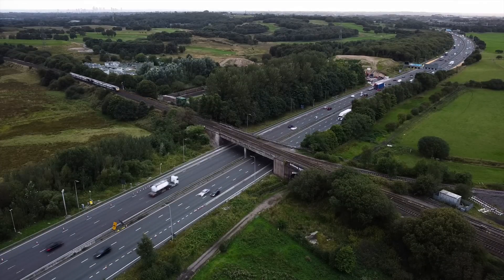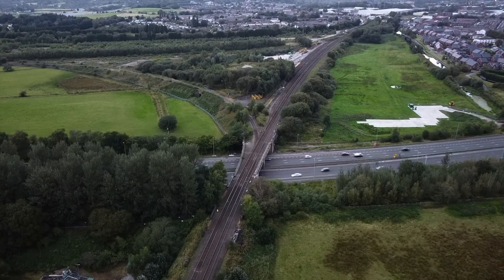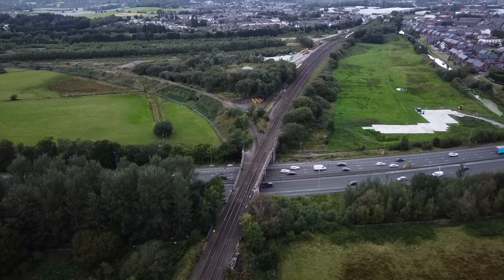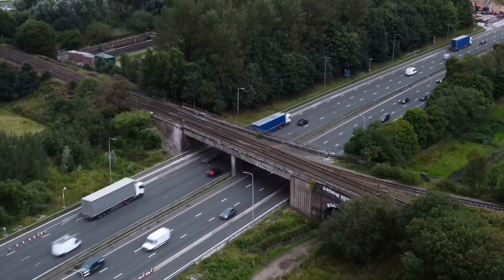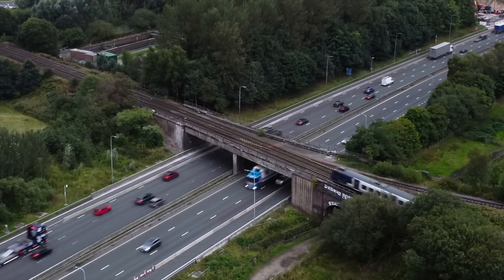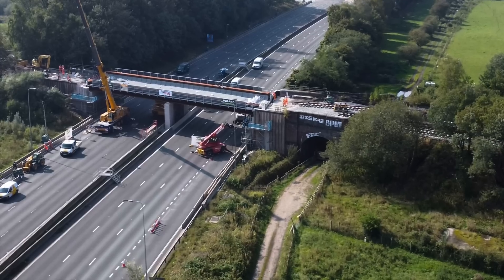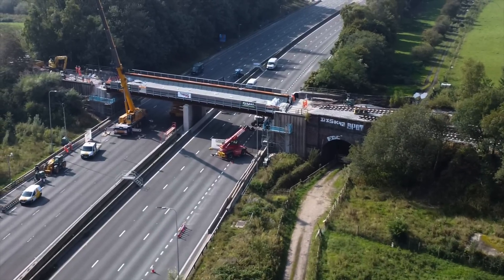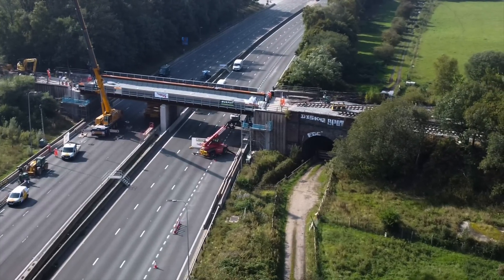Clifton Railway Bridge Replacement Project Penrith | M6 Motorway Bridge | How the project may look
In this video I’m going to show the demolition of the old bridge and I’ve footage of the new bridge over the M62 near Rochdale.

The bridge provides a vital transport link between greater Manchester and Yorkshire. It also Carries 6% of the total freight traffic that supplies the national grid.

The bridge was constructed in 1962 and featured a strand of metal inside the concrete which have encountered problems due to water ingress causing internal corrosion.

To ensure both the railway and motorway continue to operate safely, network rail are replacing the bridge in a 20 million pound project.

The new bridge has been constructed alongside the motorway and is being jacked into place

Filmed with a DJI Mini 2 SE Drone

00:00 The old bridge filmed before demolition started
02:00 National Highways closing the Motorway
03:00 Castleton Bridge Demolition
06:04 New M62 Bridge